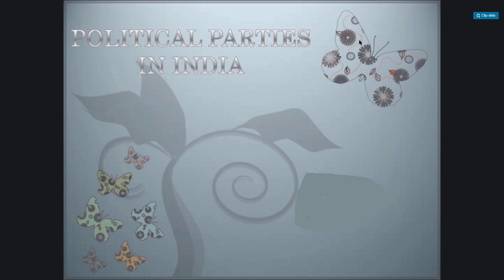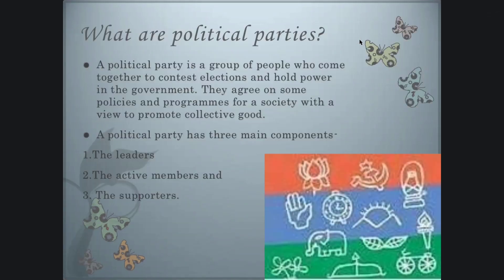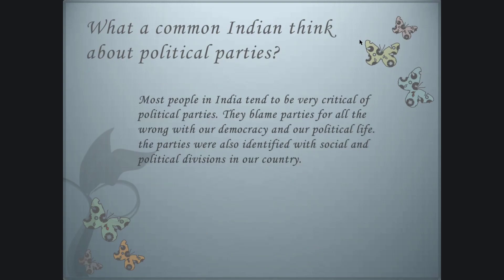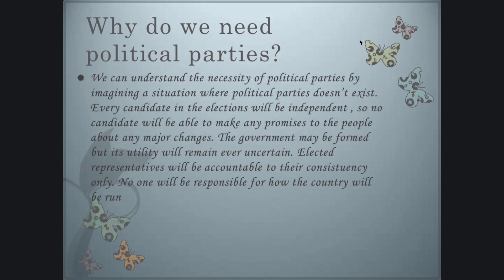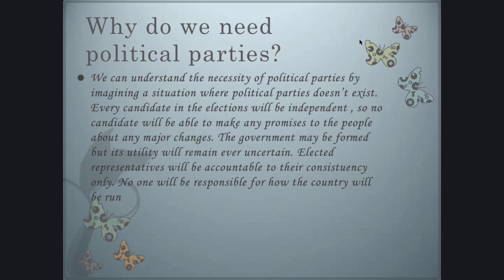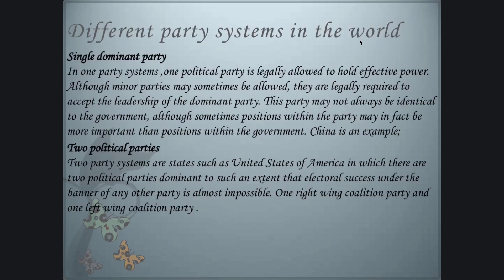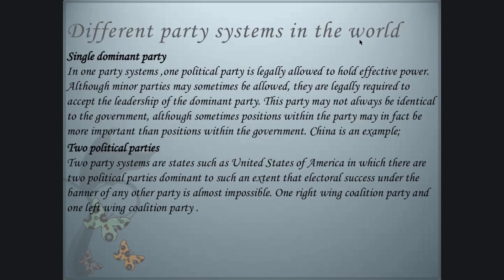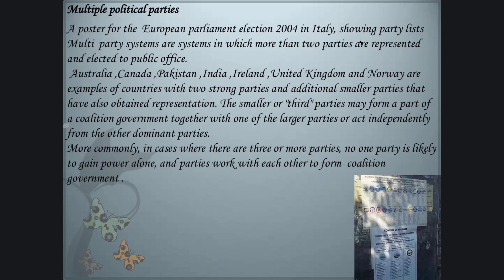Lesson 6 Political Parties Class 10